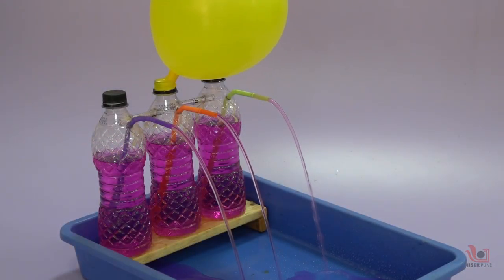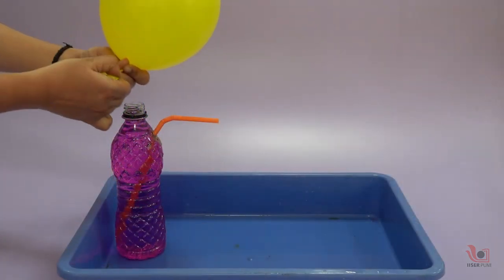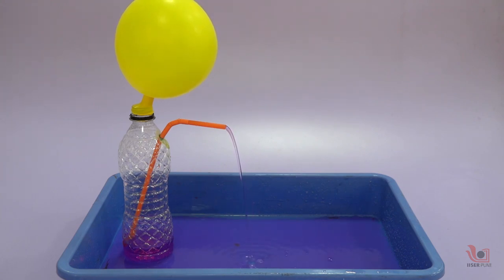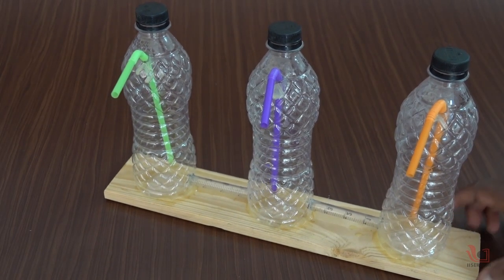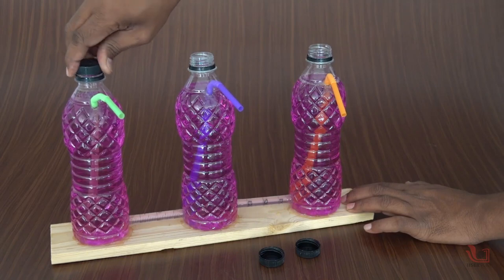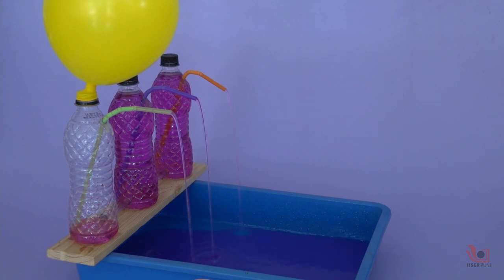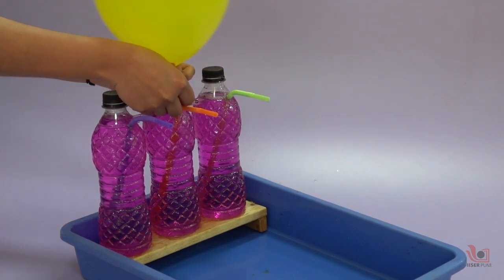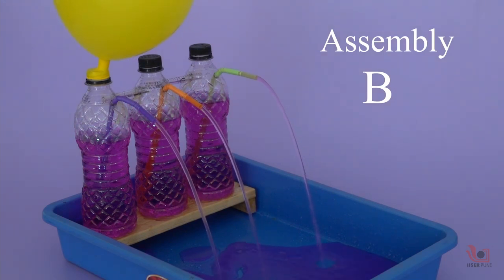Water Fountain by Balloon | English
Hello friends, today we are making a very innovative water fountain by using a balloon. In this video, we'll show you how to make a multiple water fountains by using a single balloon. For this, we need some materials like three uniform bottles, three bent straws, two pieces of pipes, a balloon, a scissors, a glue, and coloured water.
First, make a hole in the plastic bottle near the neck by using the scissors. Insert the bent straw into the bottle such that the end of the straw should touch the bottom of the bottle. Secure the hole of the plastic bottle with glue and let the glue dry for about half an hour. After completely drying the glue, place the bottle in the tray and fill it completely with coloured water. Now inflate the balloon to its medium size, hold the neck of the balloon and fix the balloon to the mouth of the bottle. Make sure that there is no air leakage from the balloon. When you remove the hand from the balloon's mouth, you will see the beautiful water fountain start from the bent straw. You must be like the water fountain coming from the straw. Now let’s understand how this fountain was formed. When we blow up a balloon, the air goes from our lungs and hits the walls of the balloon—this creates air pressure in the balloon that forces the balloon to inflate. Due to the elasticity of the balloon membrane, the balloon tries to reduce the volume of air in the balloon, and, as a result, the pressure of the air inside the balloon increases. Due to this, the air pressure inside the balloon is always greater than the outside air pressure. When we attached the high-pressure balloon to the mouth of the bottle, the pressurized air tries to enter the bottle, causing the water from the bottle to gushes out through the straw, resulting in the formation of a beautiful water fountain.
Now let’s make some modifications to this activity. Take three bottles and make holes nearer to the base of all three bottles and join them together with the help of hard plastic pipes as shown. Secure the holes with glue, so that there should be no leakage of the water. Again, make holes nearer to the neck of all three bottles and insert the bent straw into each bottle. Again, secure the holes with glue. Fix the bottles on the wooden plank with the help of the glue and wait for the glue to dry. When the glue dries, remove the caps from the bottles and fill them completely with coloured water. Fix the caps on the bottles. Place the bottle in the tray so that we can collect the water in it. Again, inflate the balloon and fix it to one of the bottles. When we remove the hand from the balloon, the air tries to get into the bottle, and due to this air pressure, you can observe beautiful water fountains coming from all three bottles. If you look here carefully, you will see that only one bottle got empty and not the other two. Even though the water fountains came from all three bottles, the water level in the two bottles shows its original level.
Now the question is how to empty all three bottles. When you squeeze the balloon, due to the applied extra pressure, you can remove the water from the other two bottles as well.
Now let’s make one more modification. Use another set of the materials and make the same assembly as we did in the earlier activity, but make the holes nearer to the neck of the bottles and fix the pipes in it. Again, secure all the holes with the glue. Fill the three bottles with coloured water. Place the bottle assembly in the tray. Remove the cap of one of the bottles and fix an inflated balloon on it. When we release the hand, you will again find three water fountains. The main difference here, as compared to the earlier activity, is that the water level in all three bottles has been reduced, whereas, in the earlier activity, the water level in only one bottle was reduced.
The basic principle of these activities is the same as we discussed earlier, with the help of the single water fountain. Here, either water or air can transfer from one bottle to another bottle. In the three-bottle assembly named "A", we fixed the pipes at the bottom of the bottle, so water goes from one bottle to another bottle. Whereas in the assembly named "B," air can go from one bottle to another two bottles.
I hope you will like this experiment very much, and you can do one such model in your home. Thank you very much.